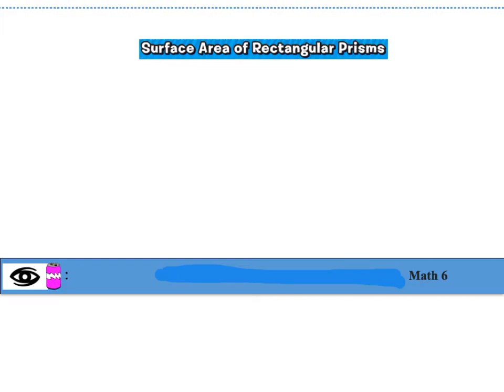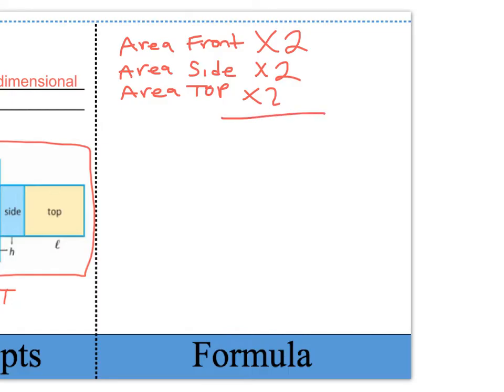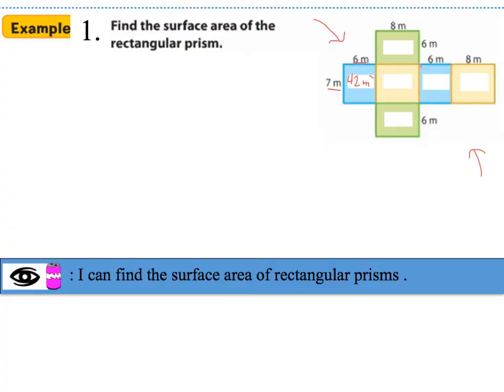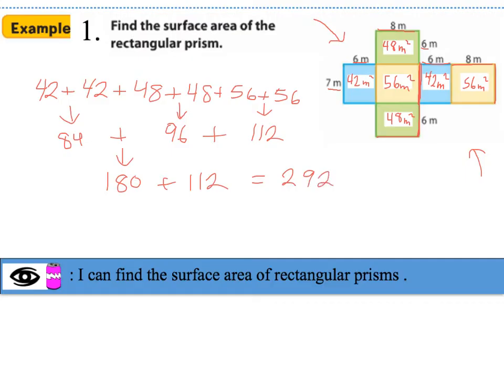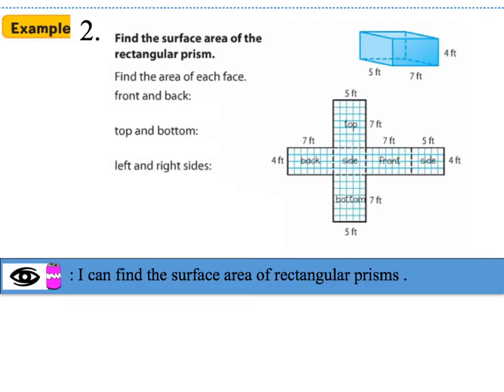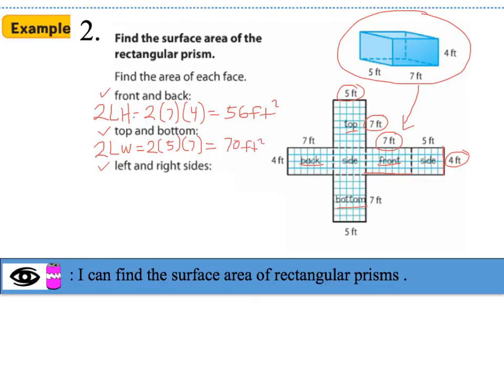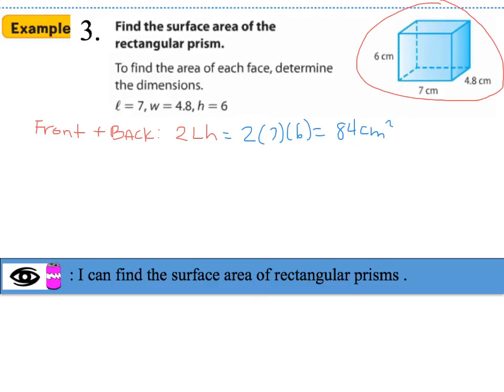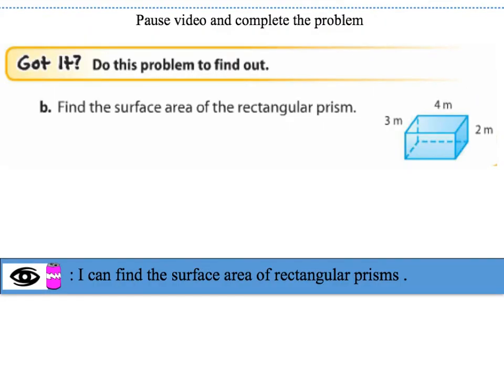Revised Chapter 10 Lesson 3